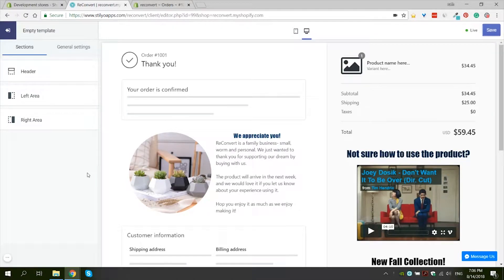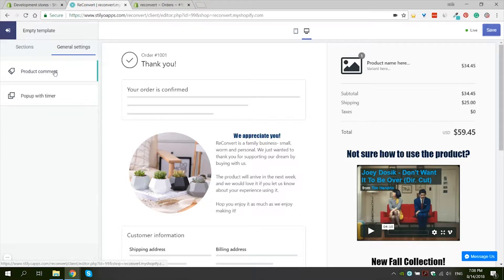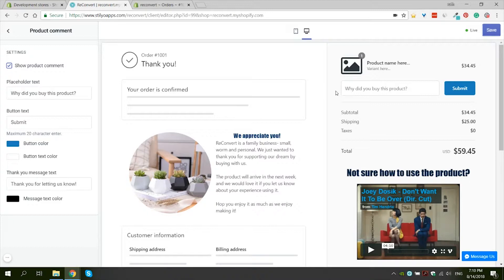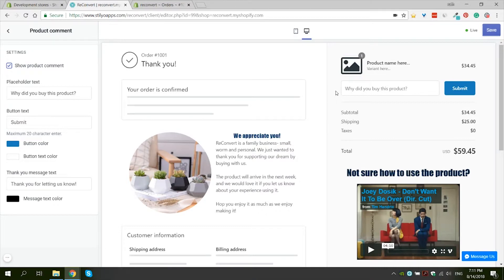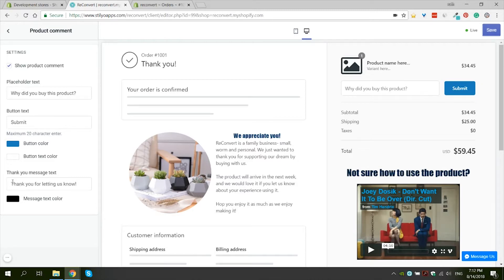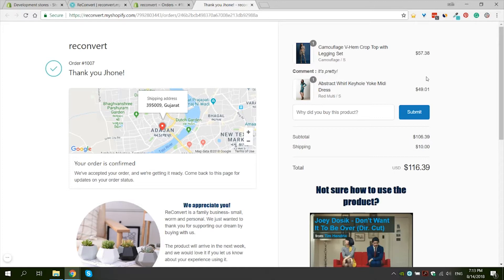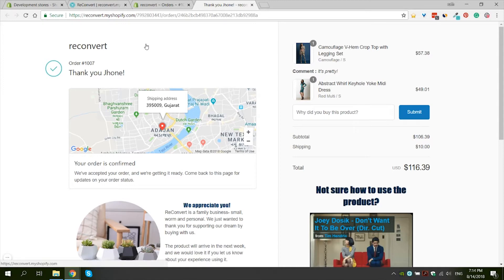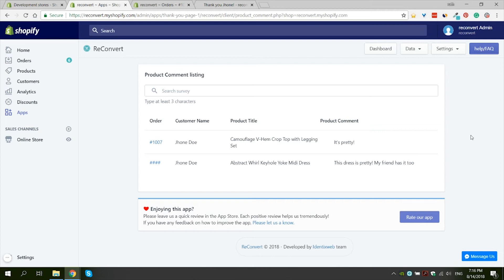Add Product Comments To The Shopify Thank You Page | ReConvert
This is the tutorial video for the product comments widget in ReConvert.

ReConver is the best Shopify app to edit the thank you page, also known as the order confirmation page or order status page.

With the app, you can design and optimize your thank you page easily and with no development knowledge.

You can use ReConvert to add a variety of elements to your order status page. For example:
- recommended products upsell
- post-purchase survey
- pop-up with a time-sensitive offer
- collect customers birthdays
- reorder button
- offer a discount
- social follow buttons